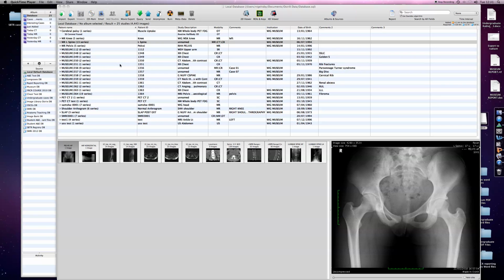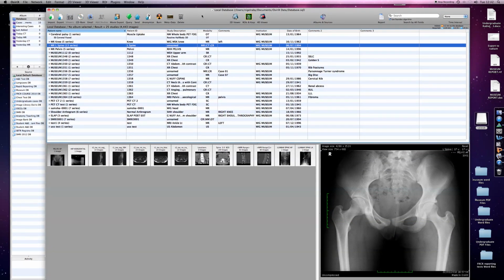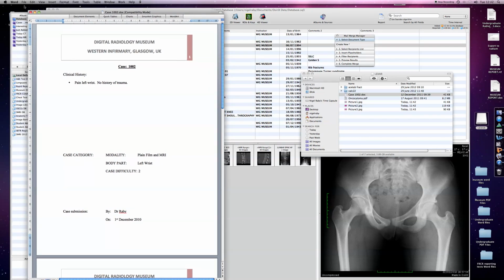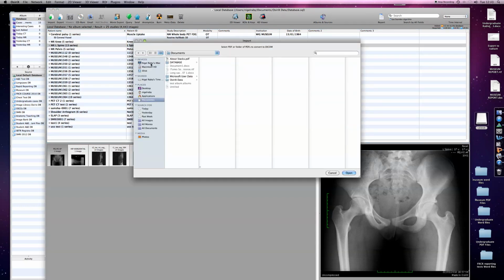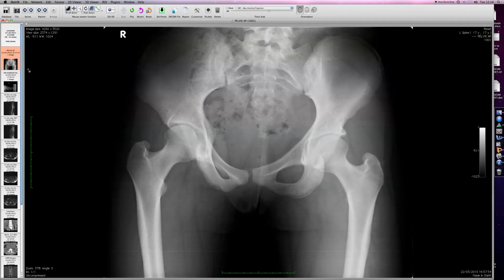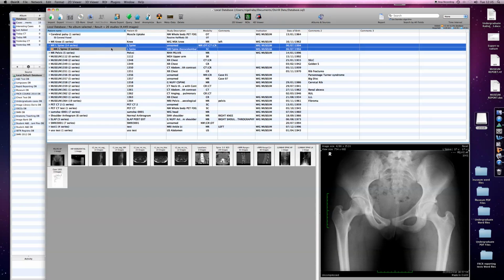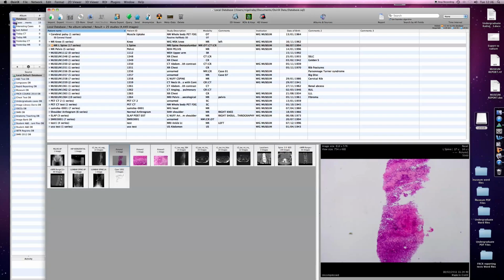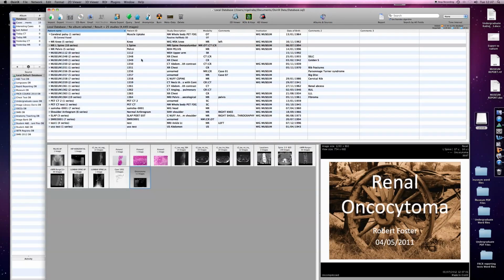Adding files to OsiriX